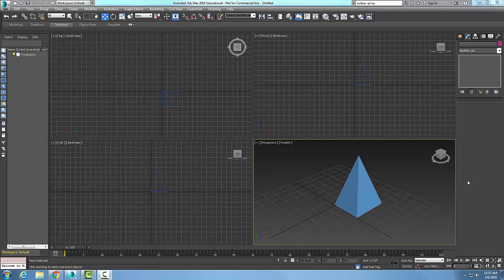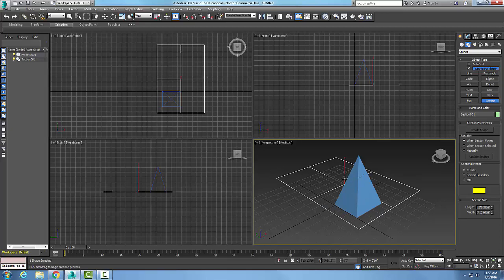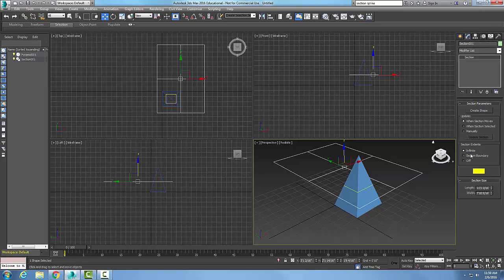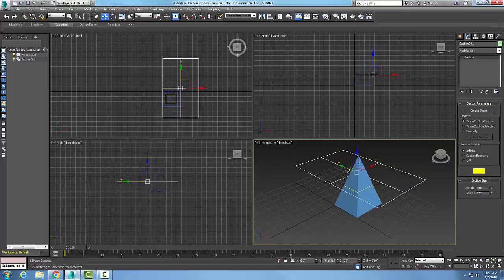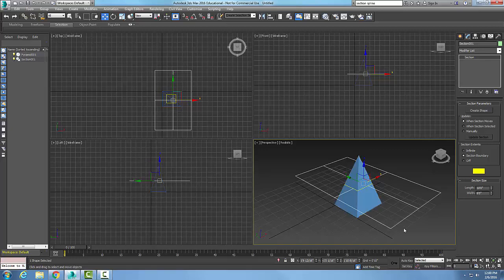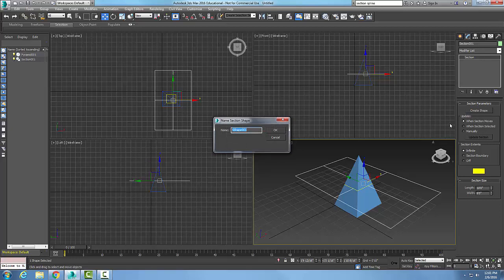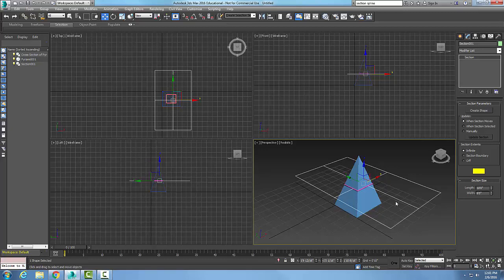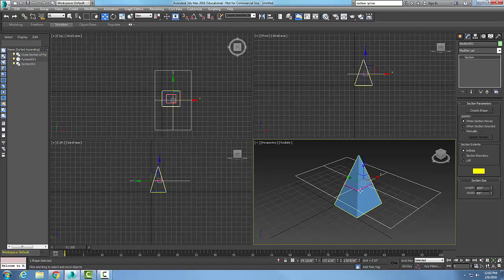3ds Max 05-16 Creating a Section Spline